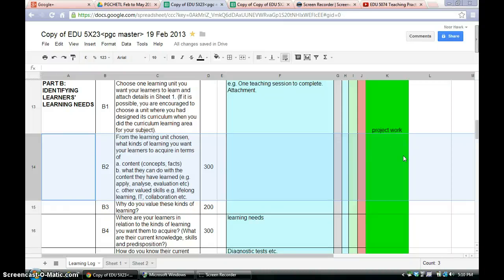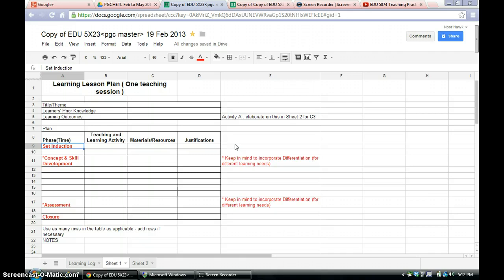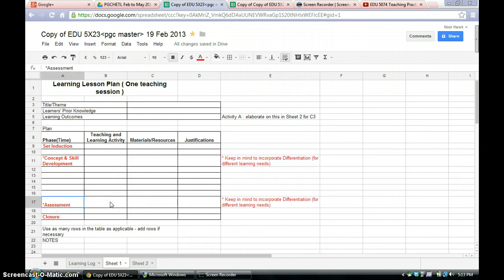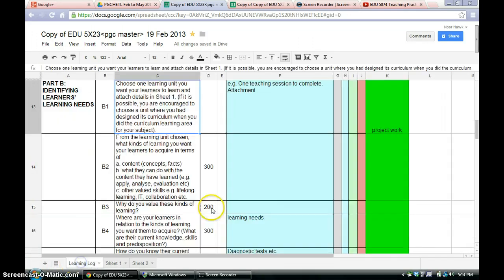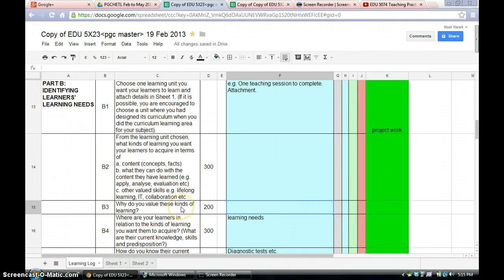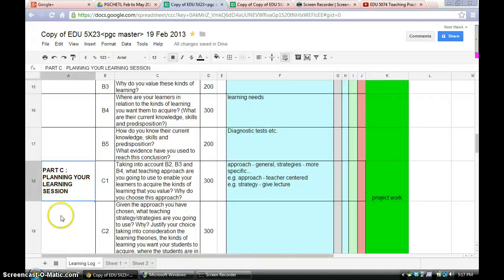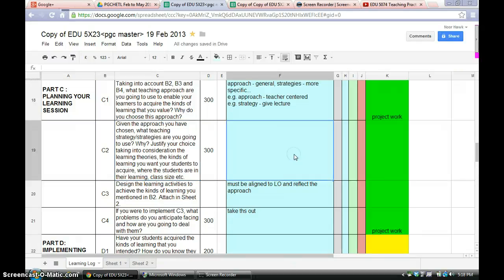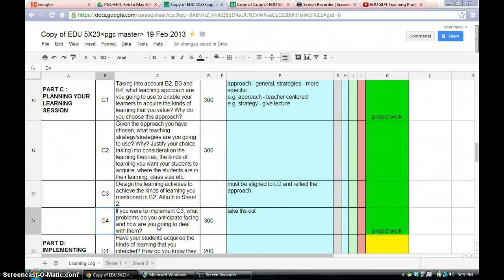EDU 5523 Part B and C: Project Work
Discussion on Project Work Parts B and C.